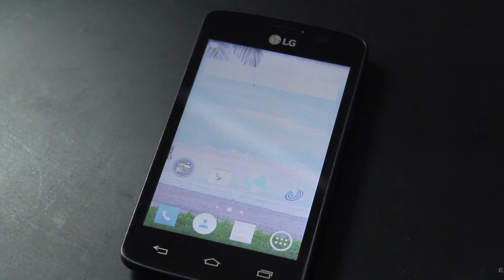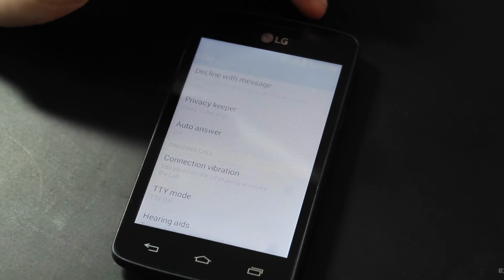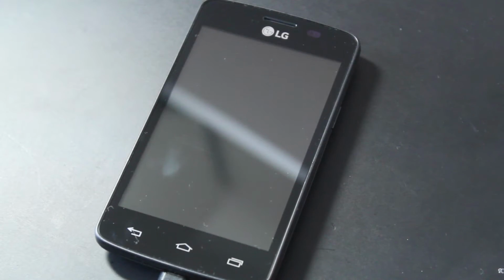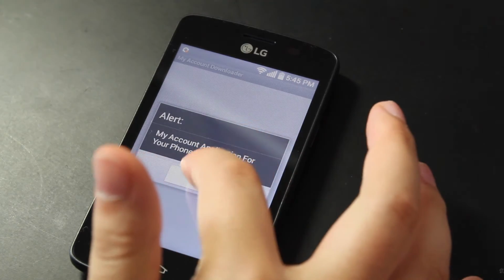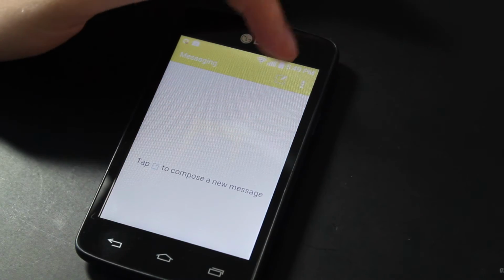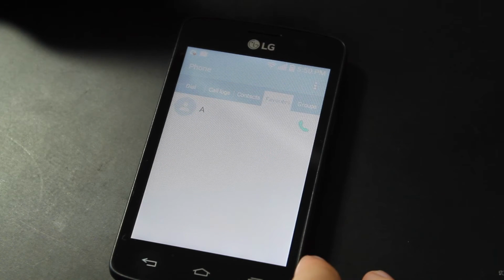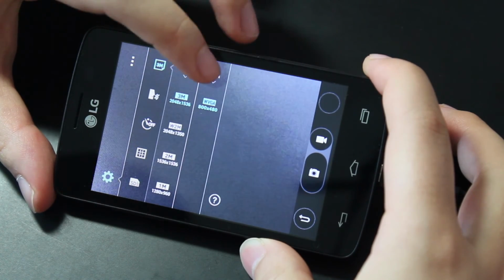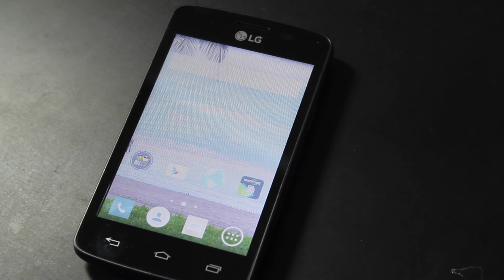Tracfone LG Sunrise: Basic Overview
This is my basic tutorials video for the new Tracfone Android Smartphone, the LG Sunrise.